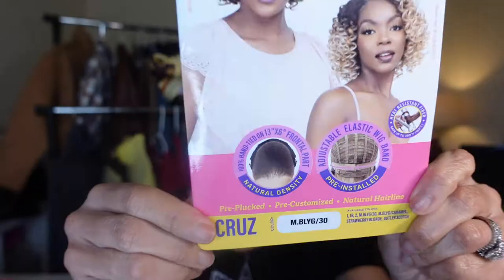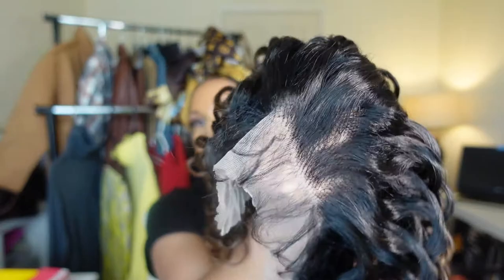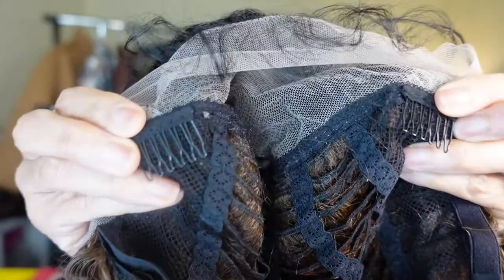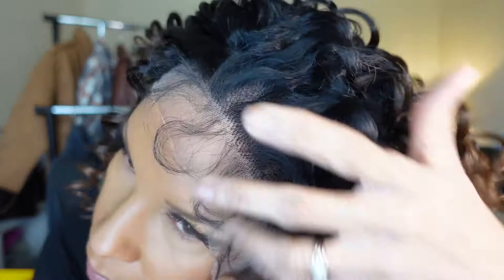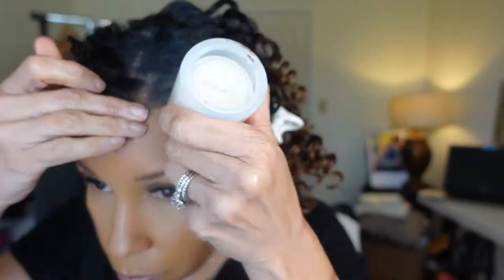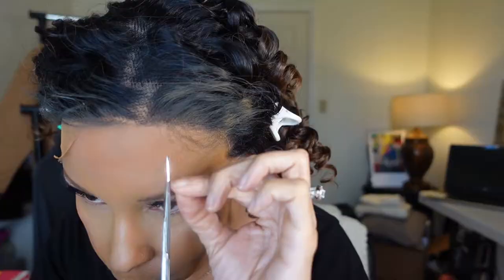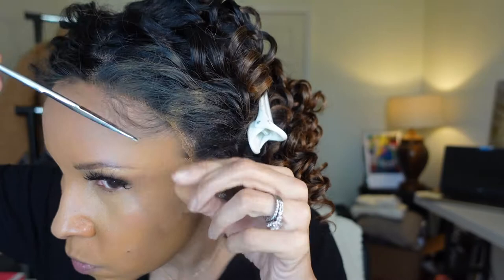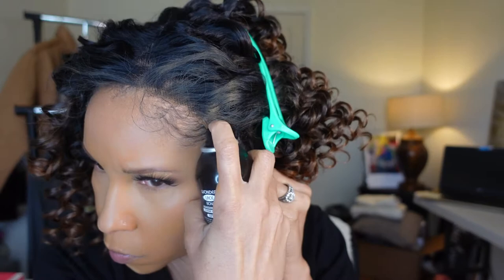JANET COLLECTION CRUZ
This synthetic wig is a 13x6 frontal with baby hair, and a natural hairline.  The unit is a short curly bob style that can be styled with a left, right or center part.
I experienced very little to no shedding or tangles and primarily used my fingers to style.

Wig Details:
Price on Wig Types: $36.61 (Black Friday Price)